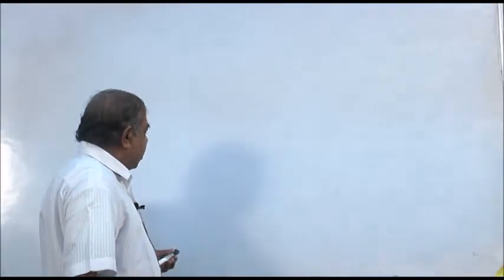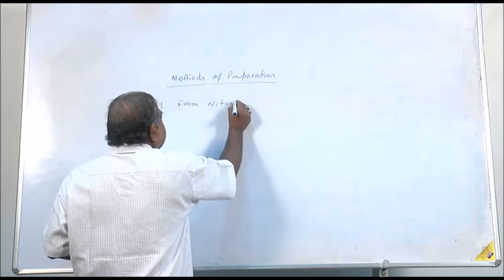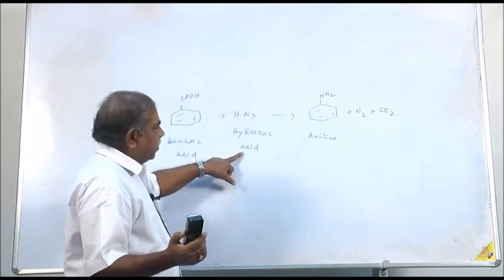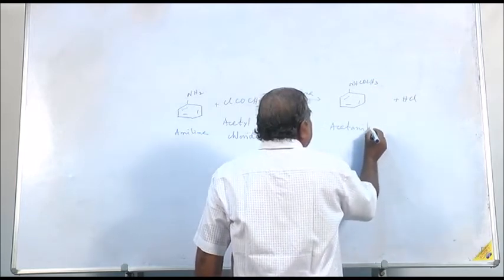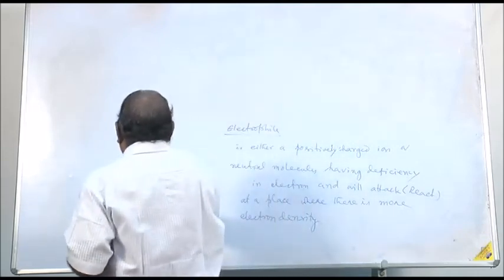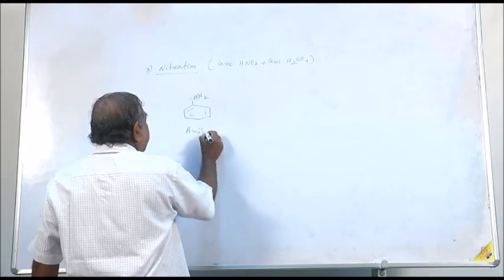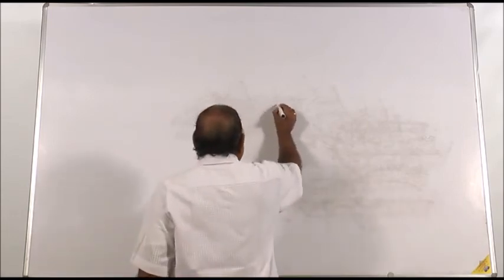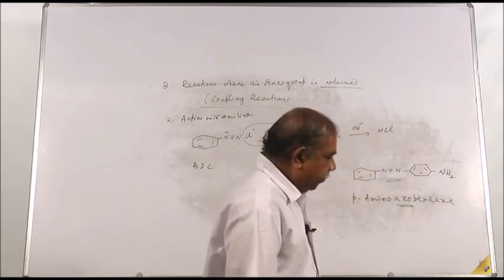Class XII Chem Unit XIII 1.2